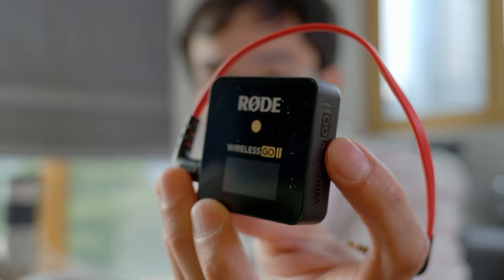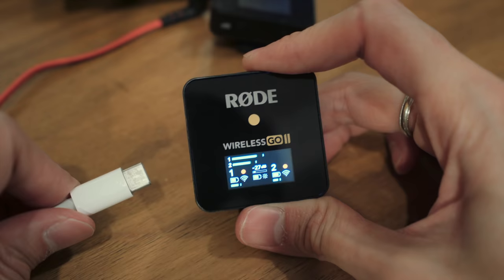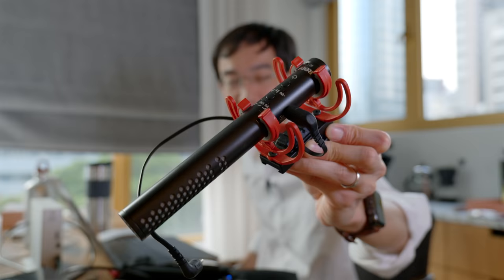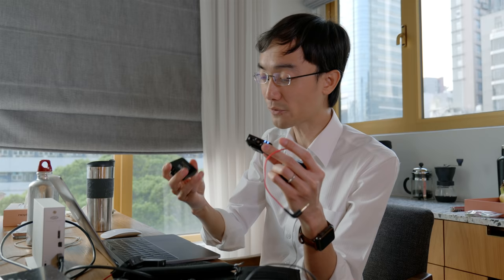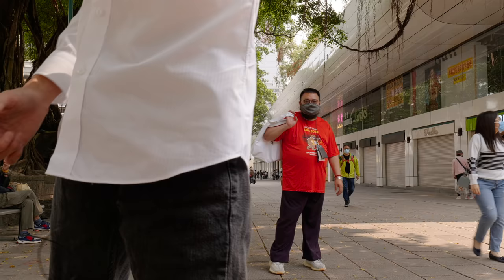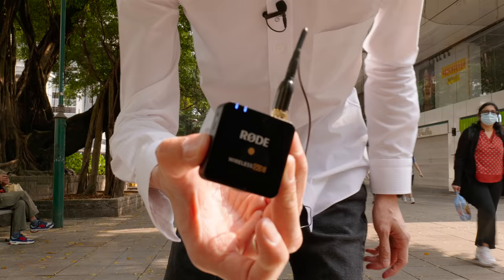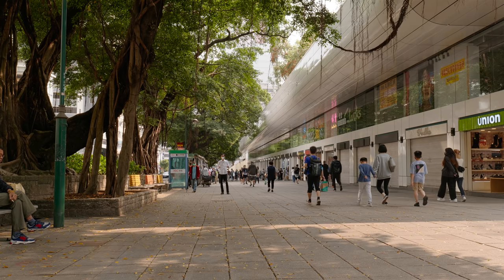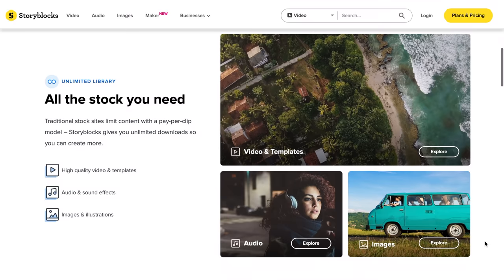Røde Wireless GO II: One Step Ahead of Others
One single subscription for unlimited stock video, music, sound effect, photo and graphic all in Storyblocks! No more managing multiple accounts.

Røde Wireless GO II

THIS VIDEO WAS SHOT WITH:
Panasonic S5
Panasonic Lumix S 20-60mm ƒ/3.5-5.6
OTHER ACCESSORIES:
[ Camera accessories ] 📷
B&H Adorama
X-Rite ColorChecker Passport Video
[ Audio ] 🎤
Røde Wireless Go
Røde RødeLink Filmmaker Kit
[ Support ] 🔭
Manfrotto Pocket Tripod
Peak Design Travel Tripod Carbon
[ Lighting ] 💡
[ Voice Over ] 🎙
Zoom F1 Field Recorder
Zoom MSH-6 Mid-side Microphone Capsule
Rotolight NEO II